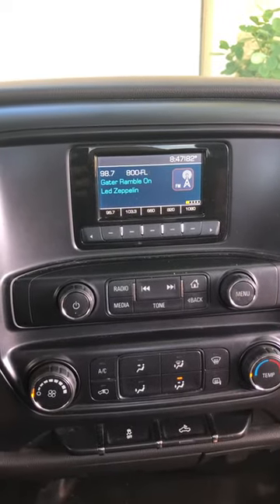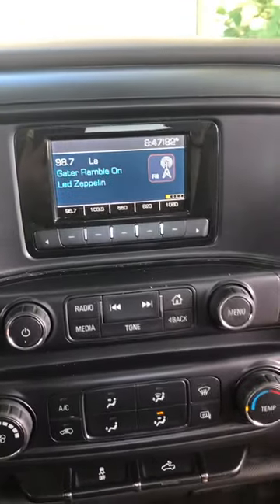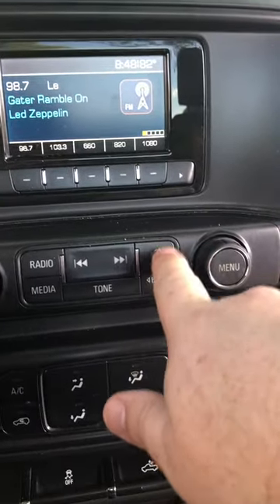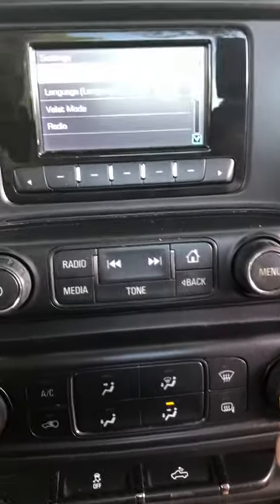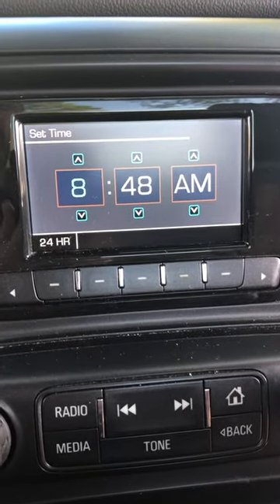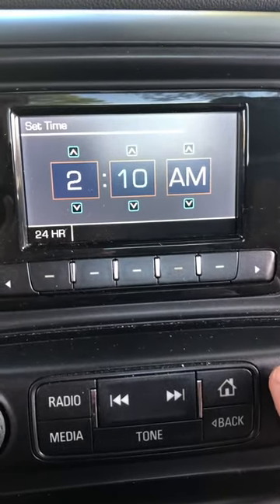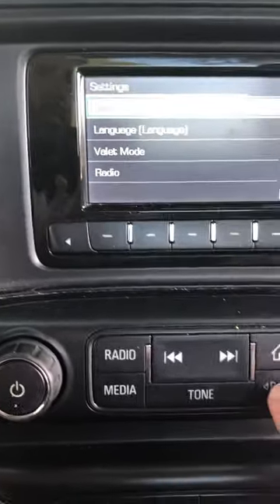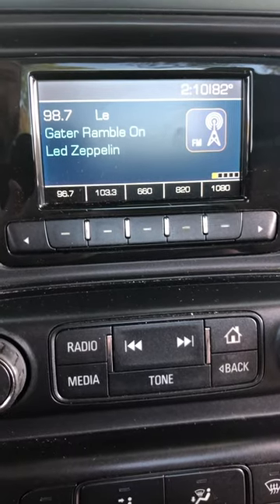Changing the clock 2015 Chevy Silverado WT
This is a Work truck package Chevrolet Silverado